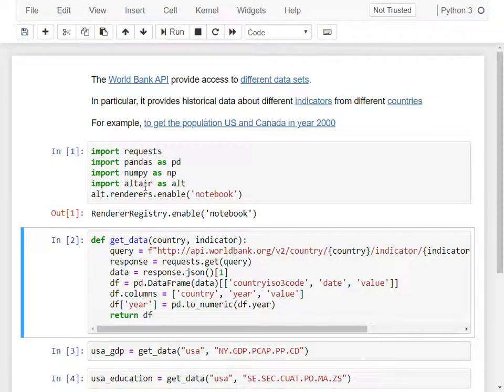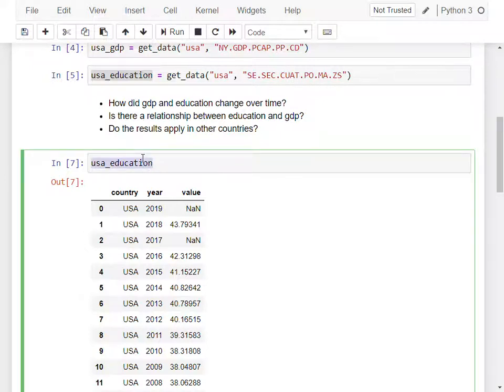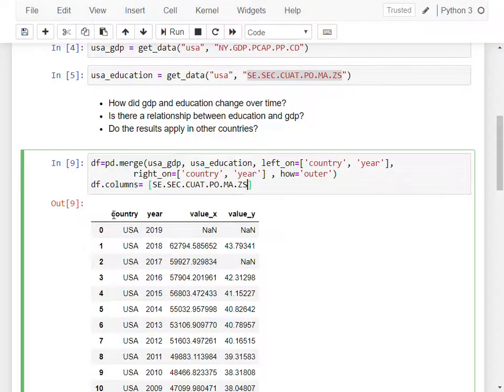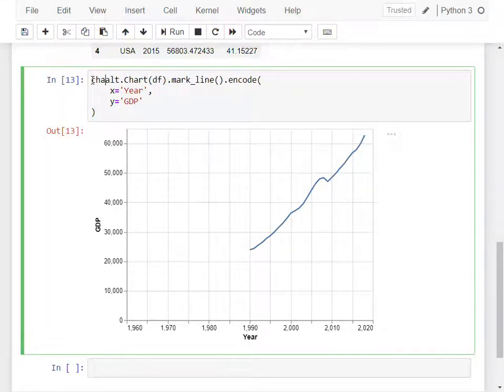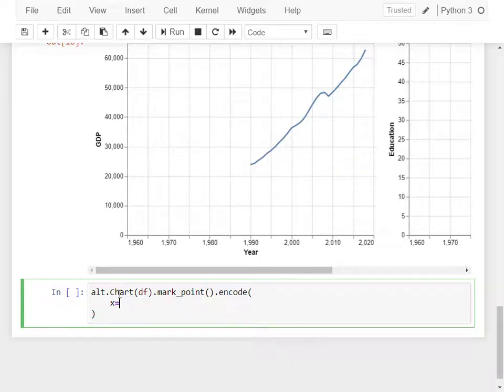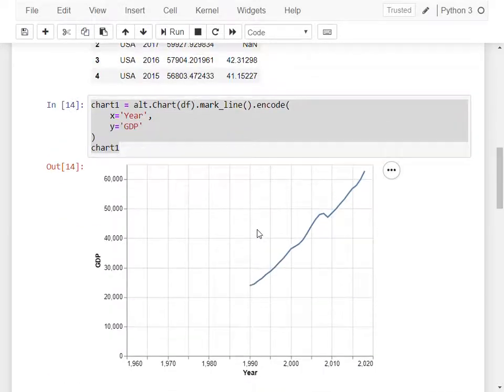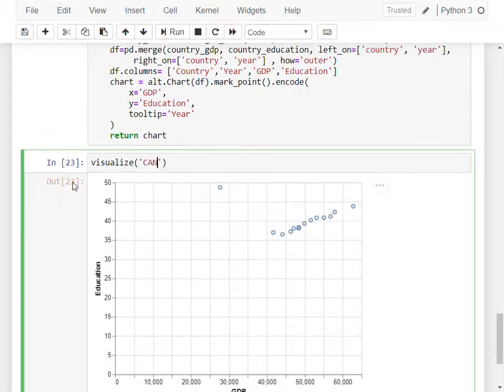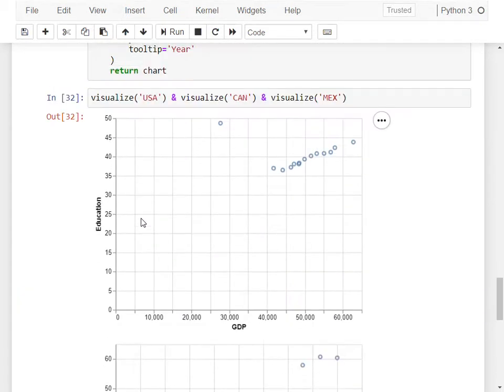Workout - Introduction to Altair